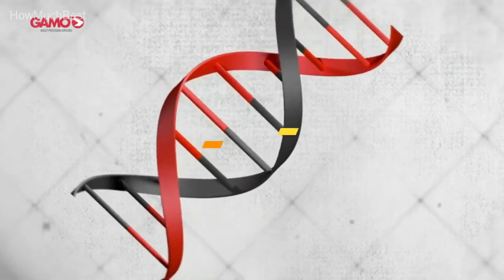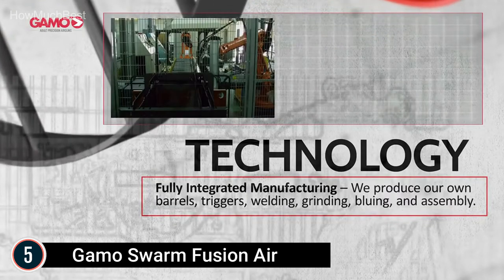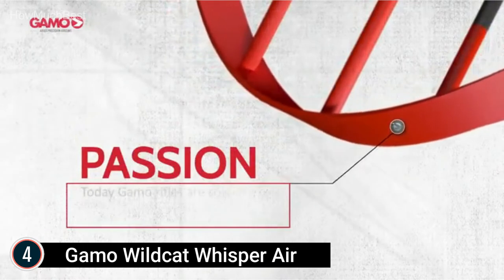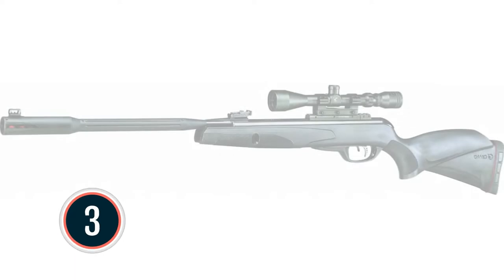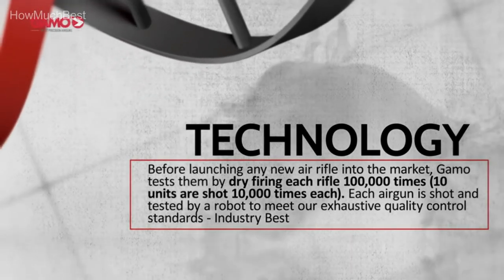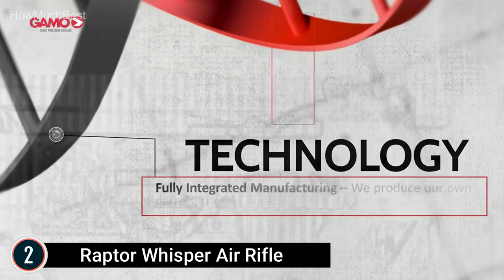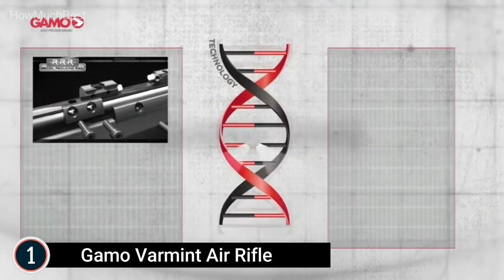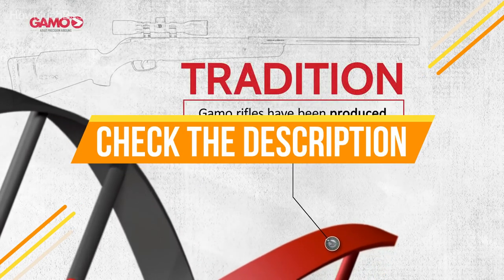Top 5 Best Air Rifle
In this video, We listed Best Air Rifle, You can check the price or purchase in the description below!

✔ 5. Gamo Swarm Fusion Air

✔ 4. Gamo Wildcat Whisper Air

✔ 3. Gamo Whisper Fusion Mach

✔ 2. Raptor Whisper Air Rifle

✔ 1. Gamo Varmint Air Rifle